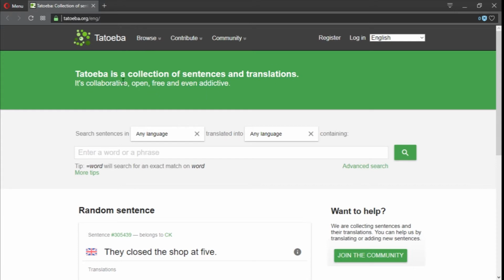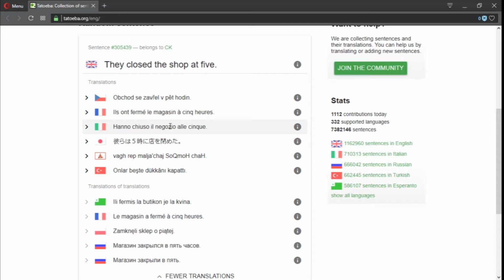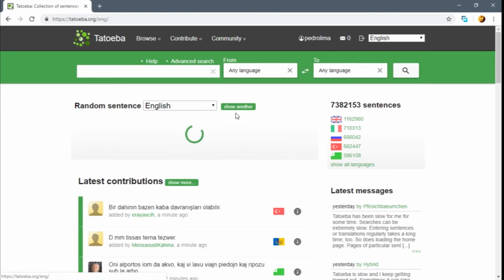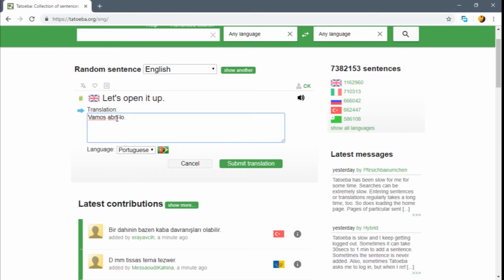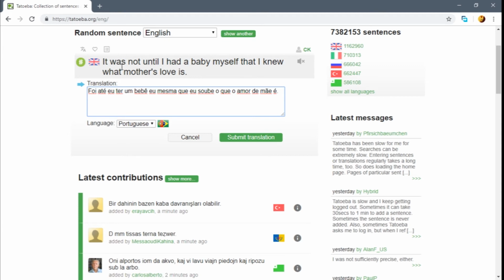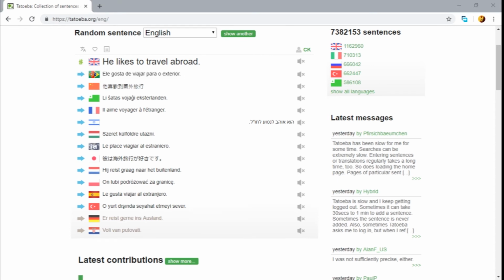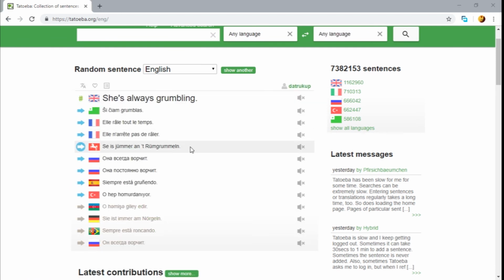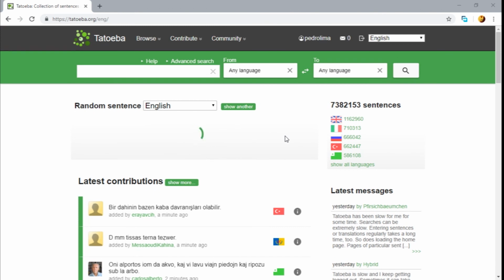Tatoeba Multilingual Translations Datasets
Hi guys and welcome to another video! In this video we're gonna talk about Tatoeba, a project for multi-language translations, this project is very interesting for language learning.